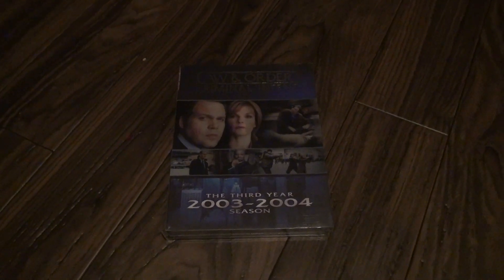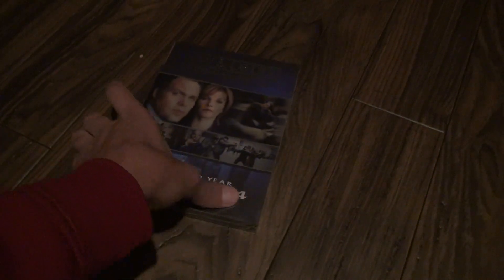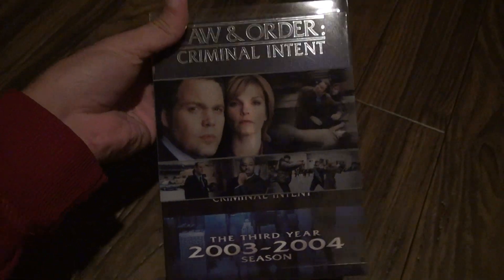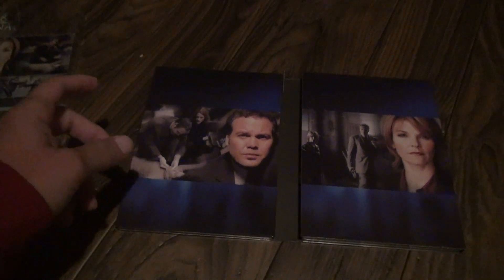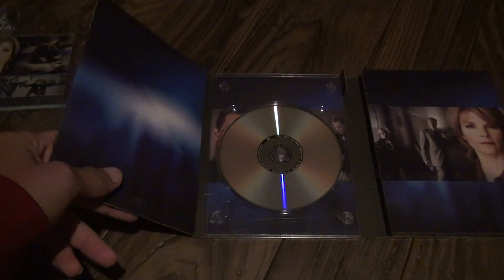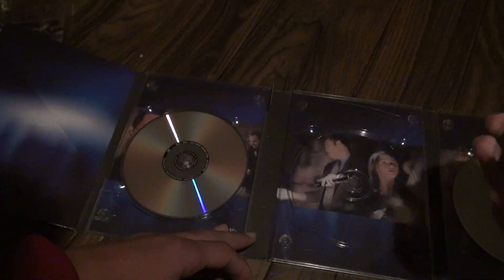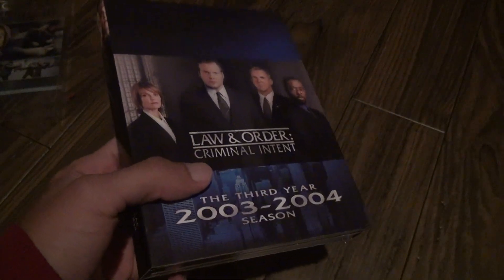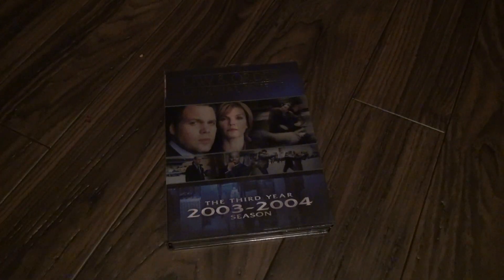Law And Order Criminal Intent Season 3 DVD Unboxing